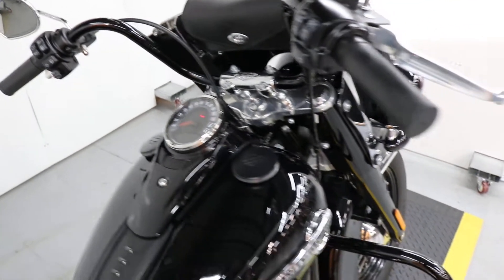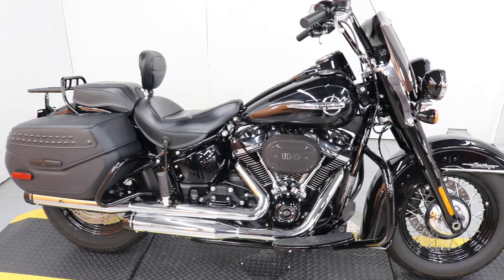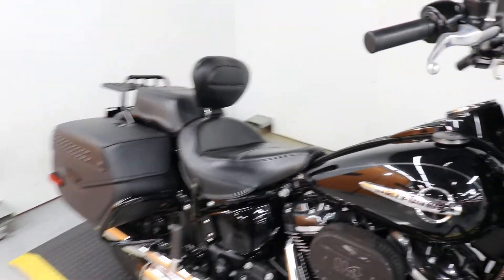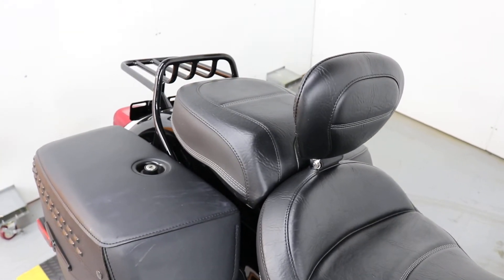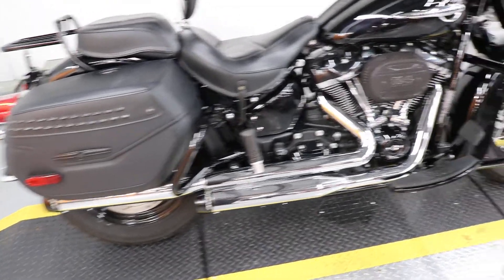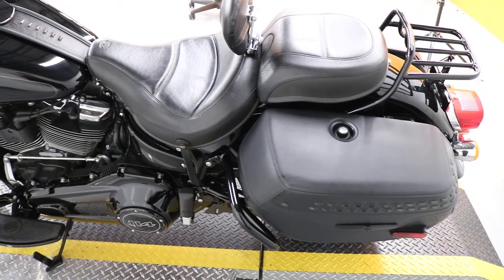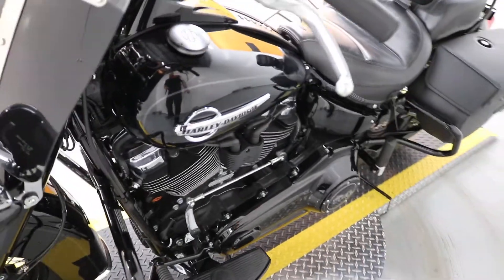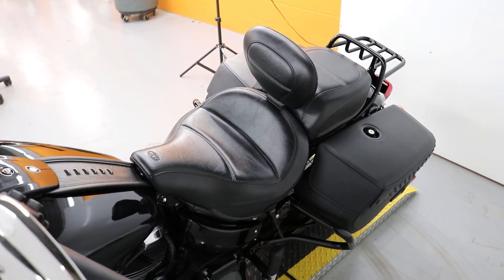Used Custom 2019 Harley-Davidson FLHCS Heritage Classic 114ci Softail For Sale At Stars And Stripes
Beautiful 2019 Harley-Davidson Softail Heritage Classic 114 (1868cc) FLHCS For Sale In Vvid Black. This Cruiser Features: Luggage Rack, Mustang Seat With Driver Backrest, Street Tuner, Stage 1, High Flow A/C, Reinhardt Pipes, Windshield Bag, And Rear Bag Guards. This Bike Is Getting Its 5k Service Done, And Is In Wonderful Condition. Pre-Owned Cruisers Set Up For The Long Haul Don't Last Long Round These Parts. If You Are Interested Drop Us A Line, Or Come On In, And Throw A Leg Over It!